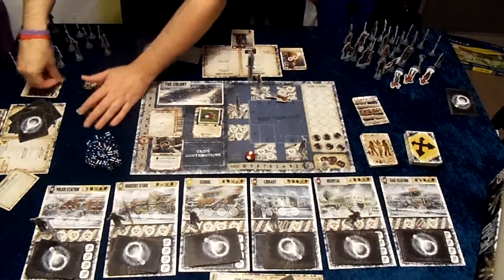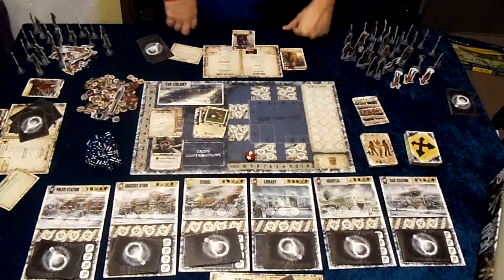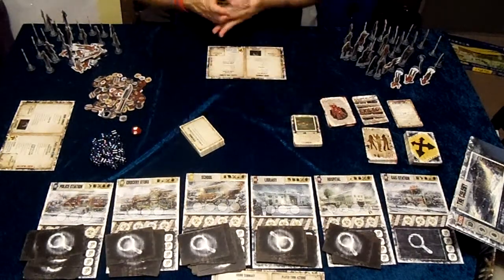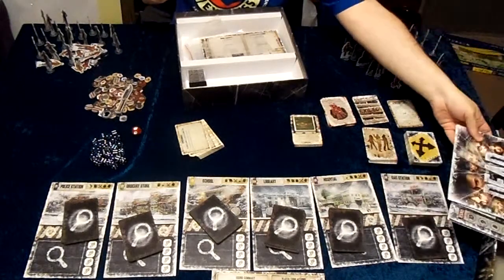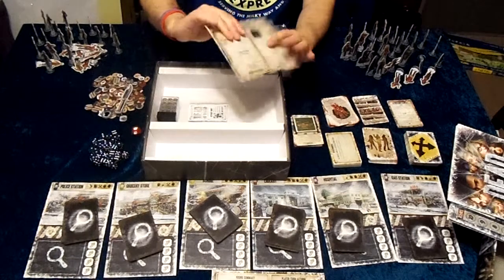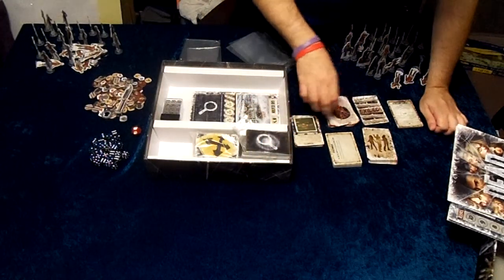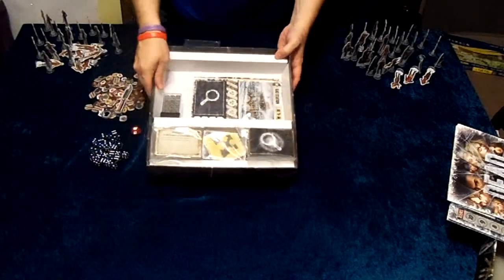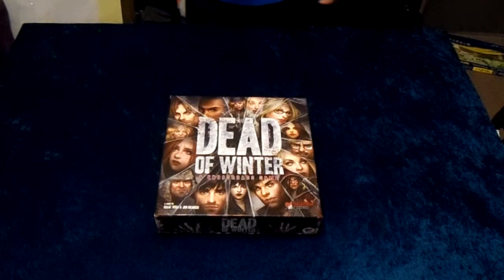Back In The Box, Dead of Winter [Board Game]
I wanted to do something different.  I attempted a video review but just didn't like how it was coming out.  So I thought, there are some fun unboxing videos for board games, but I've never seen a re-boxing video.  And that is just what I did.  Here is how I, personally, like to get Dead of Winter back into its box.  No fancy inserts, no special things needed.